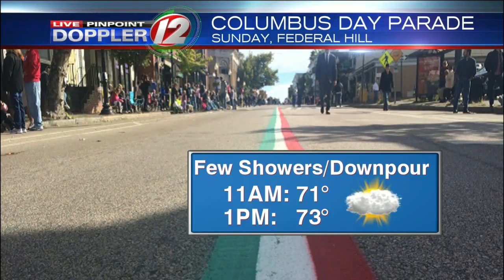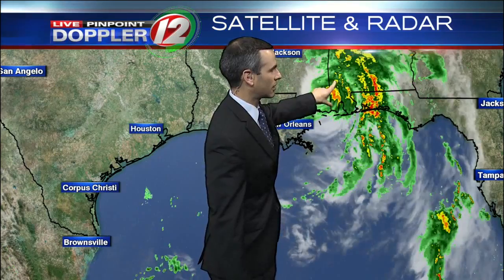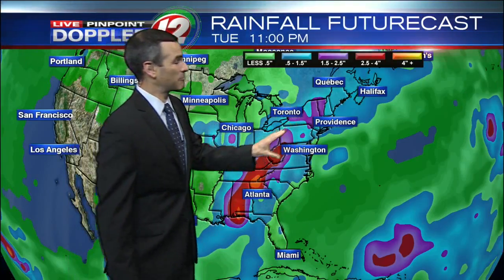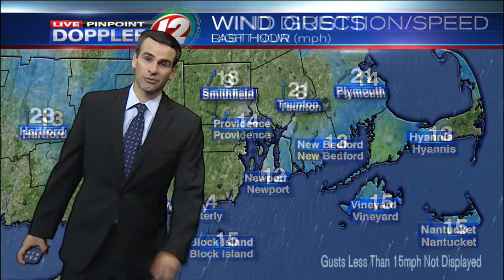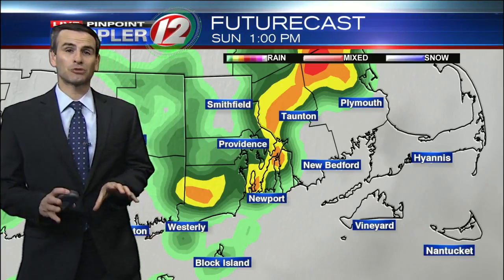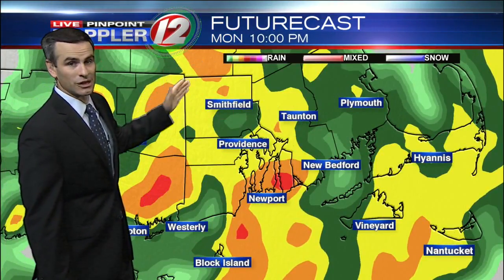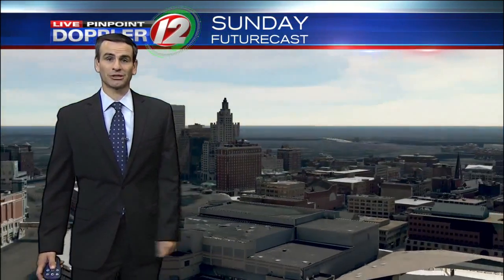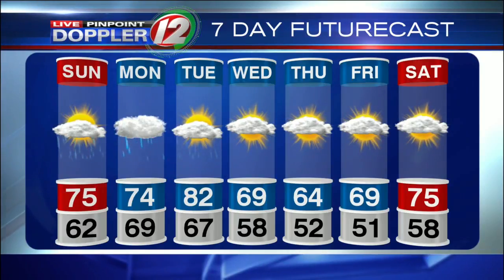Live Pinpoint Doppler 12 Futurecast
Meteorologist Pete Mangione has your Futurecast for Sunday October 8, 2017.